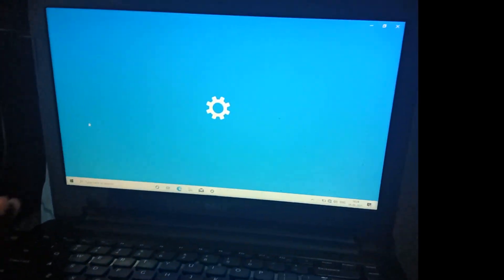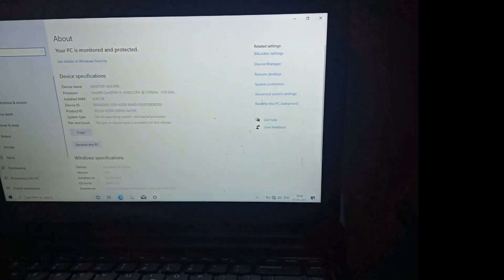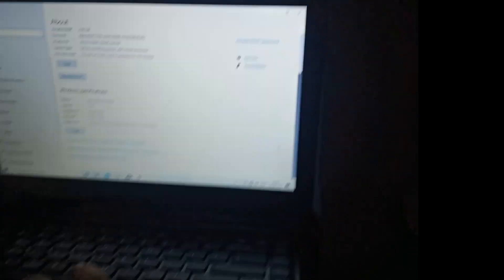intel undi pxe 2.1 build 083 error on startup Dell Laptop